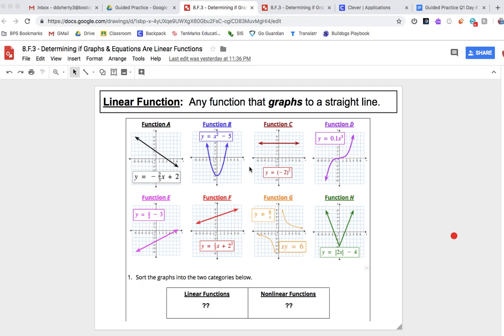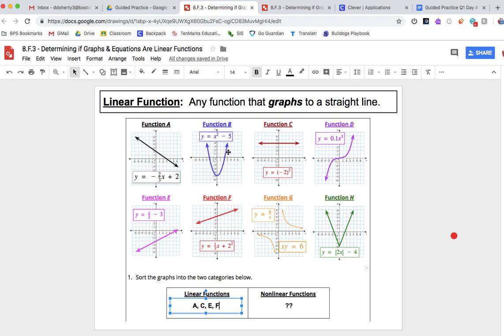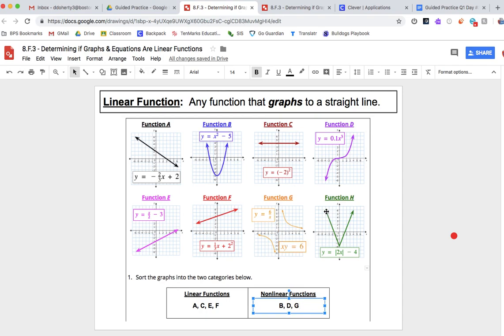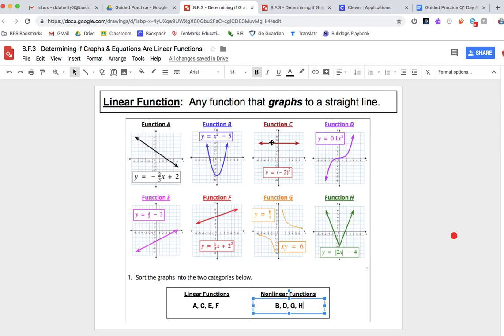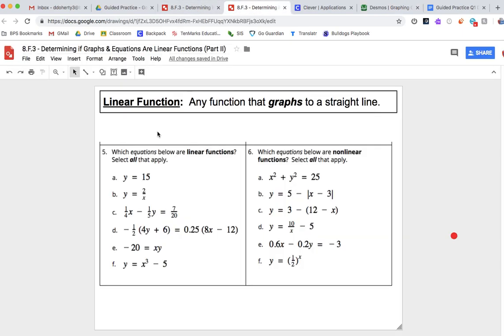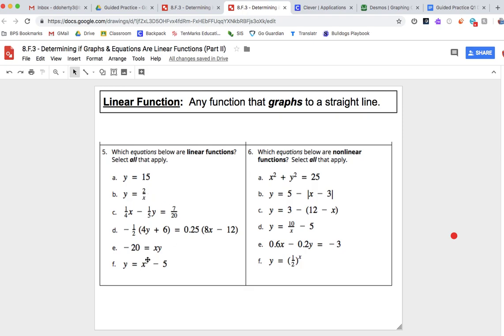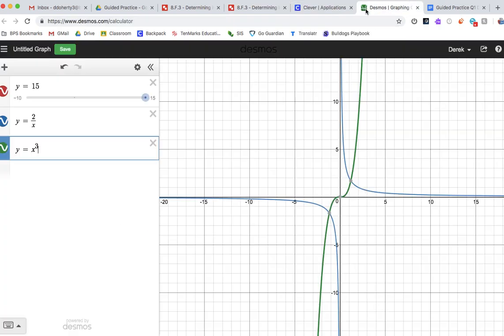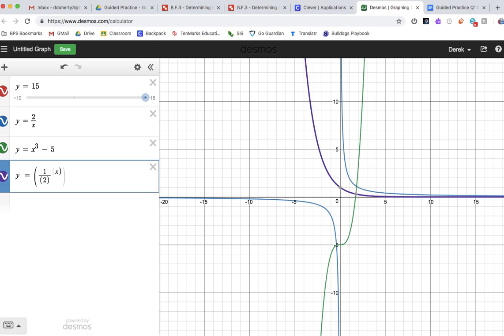8.F.3: Determining if Graphs & Equations Are Linear Functions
This video focuses on (i) understanding the definition of a Linear Function; (ii) determining if graphs represent linear functions; and (iii) determining if equations represent linear functions.